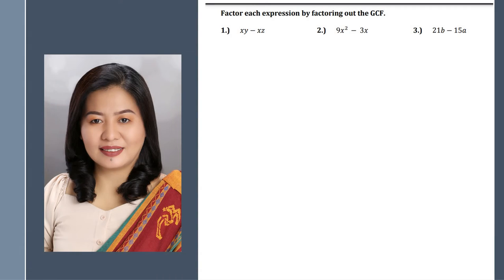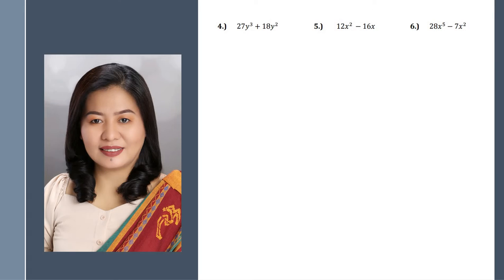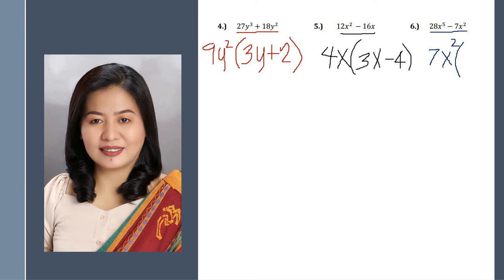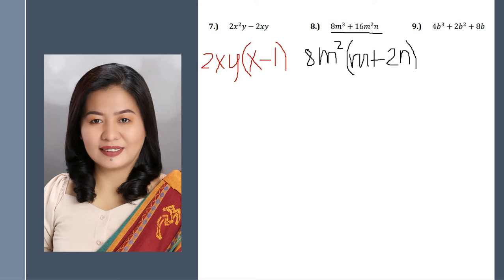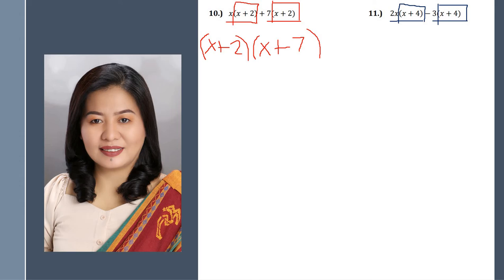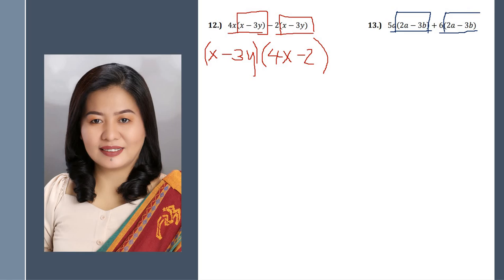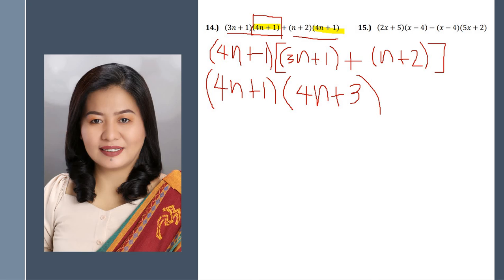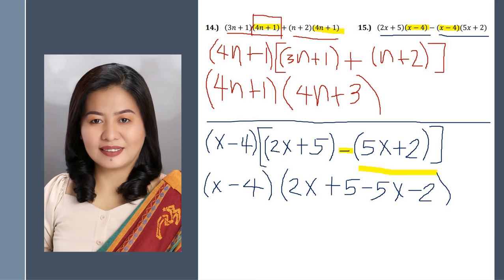Mathematics LET Review Part 8